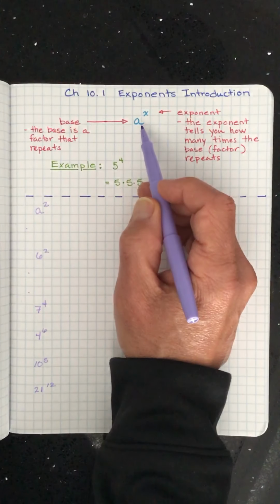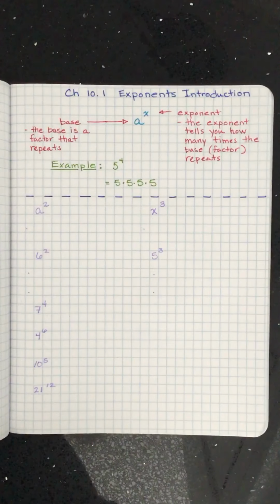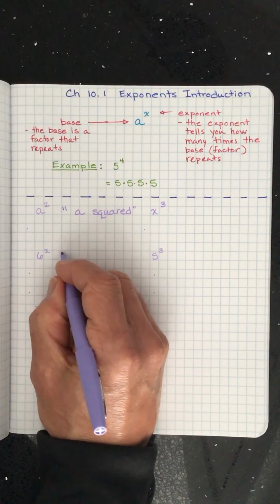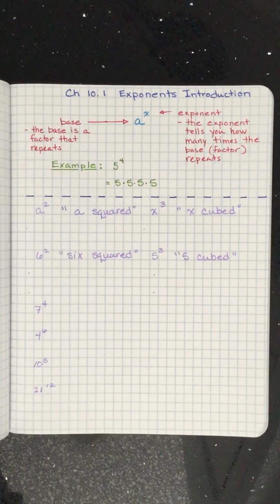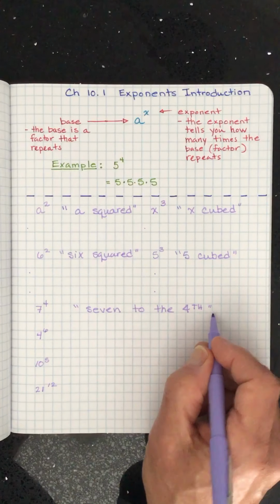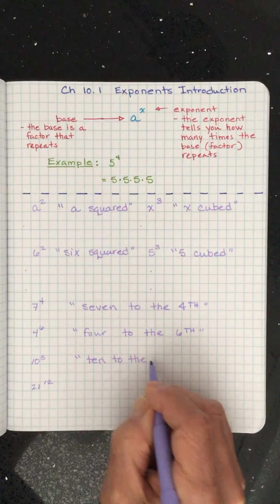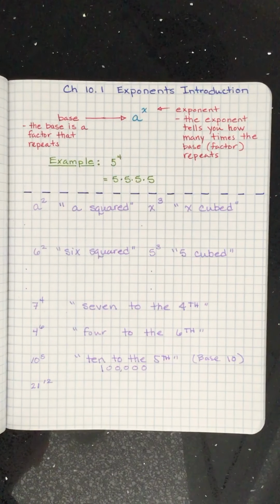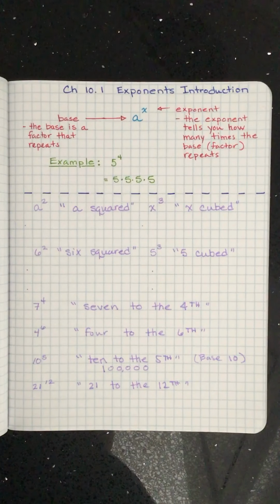Big Ideas Math 8 Ch 10.1 Exponents Introduction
Big Ideas Math 8 Ch 10.1 Exponents Introduction (how to pronounce a power)